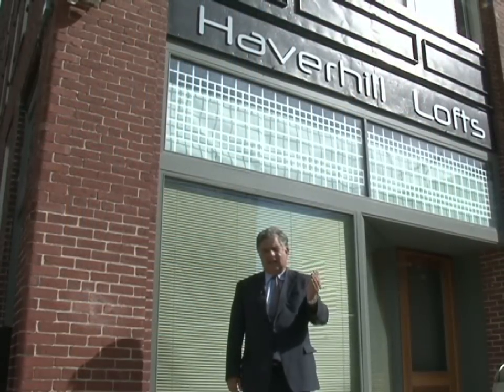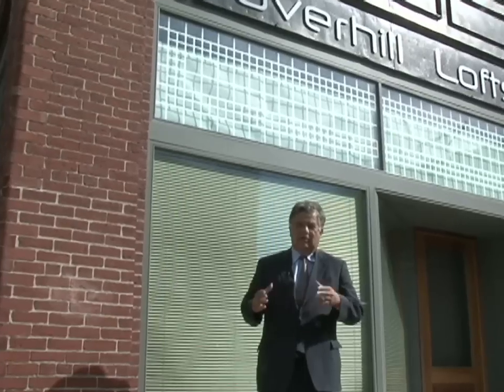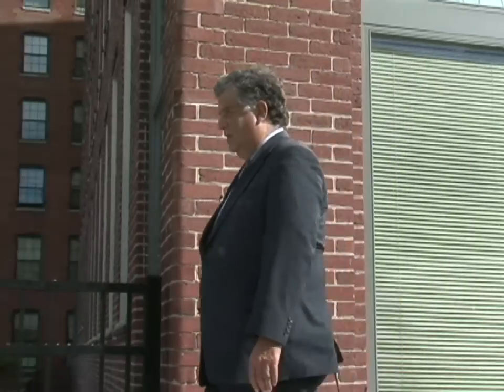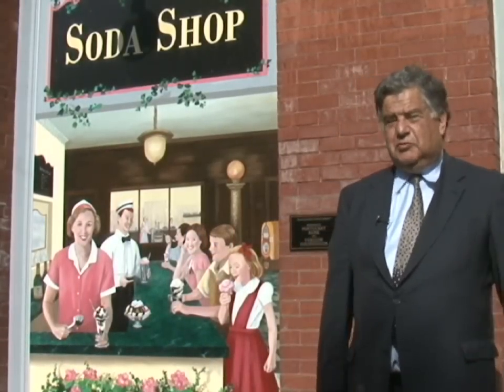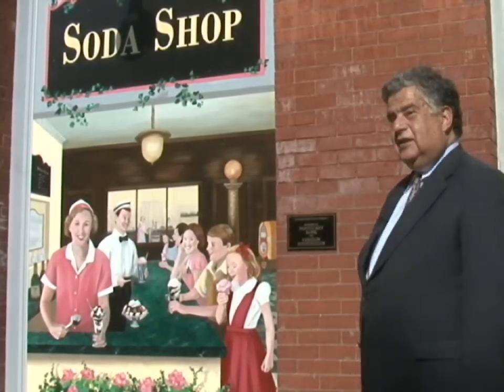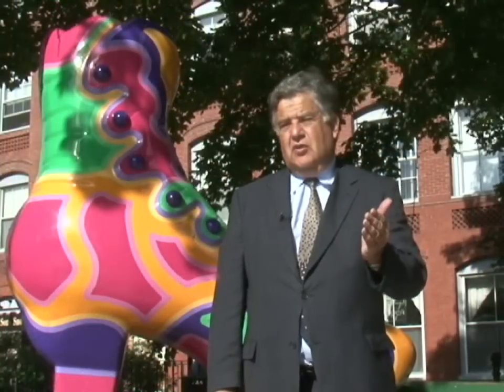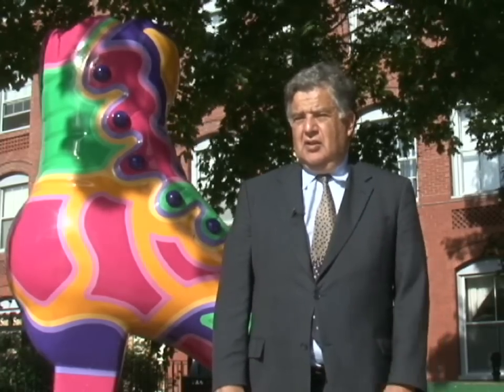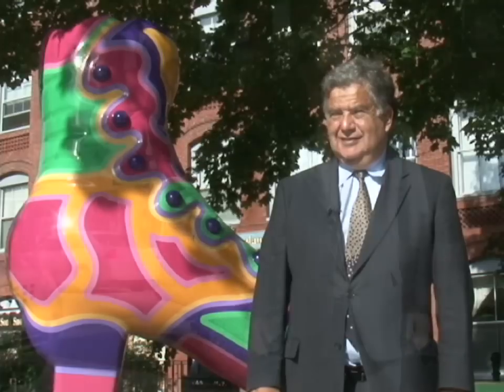Haverhill, MA - Mayors' Arts Challenge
Mayor Mayor James J. Fiorentini talks about Haverhill's arts and cultural community.